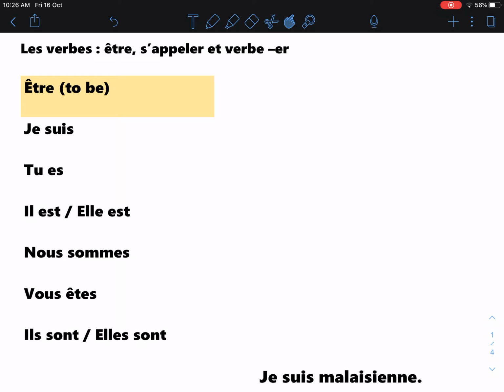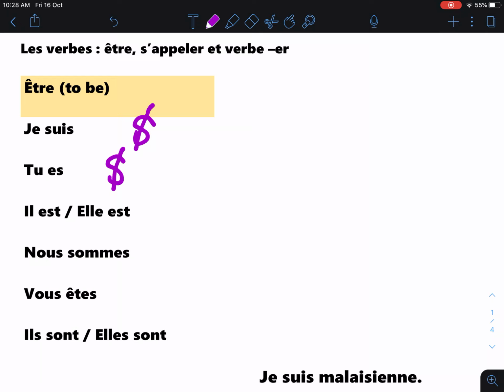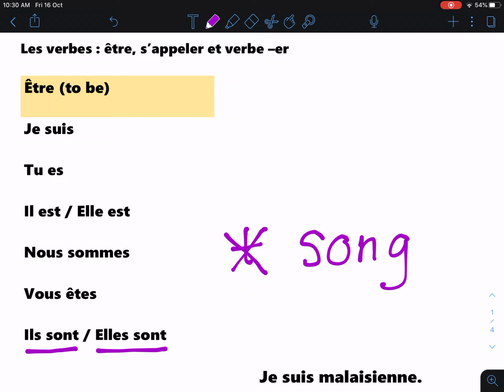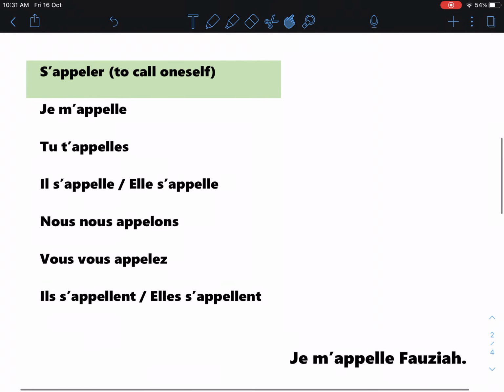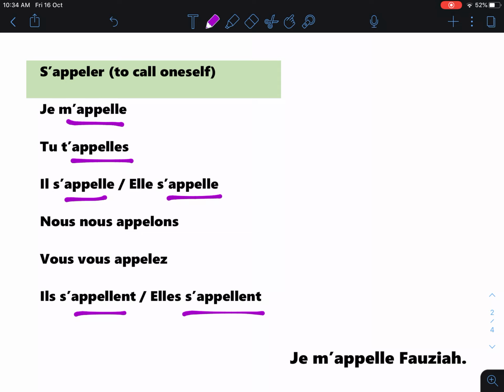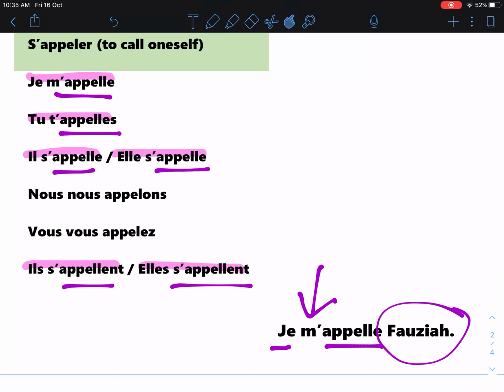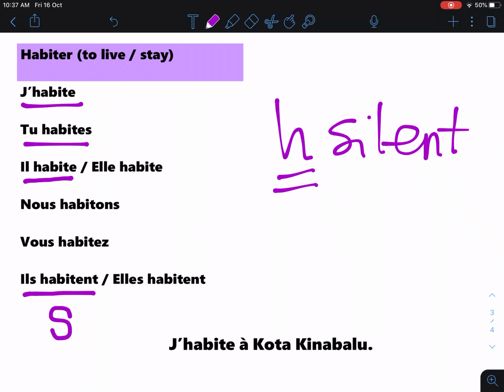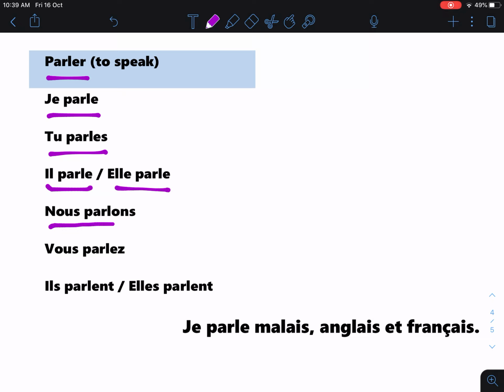TFC401|CHAPTER ONE|CONJUGAISON ETRE, S’APPELER, HABITER AND PARLER